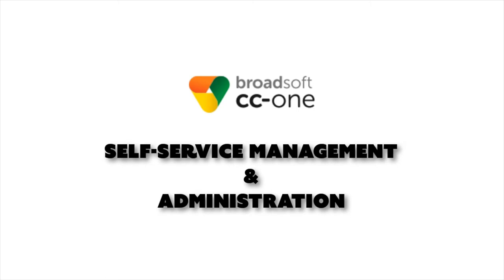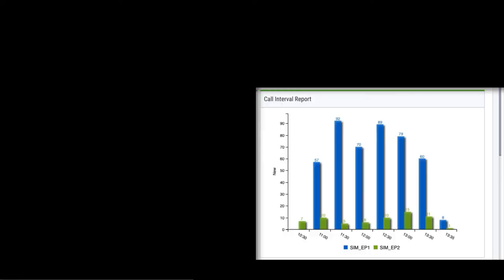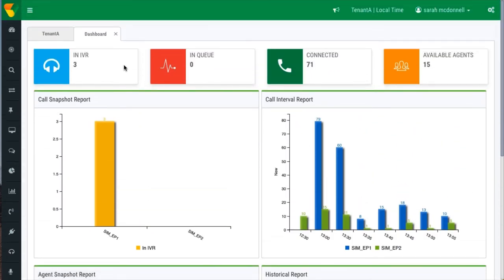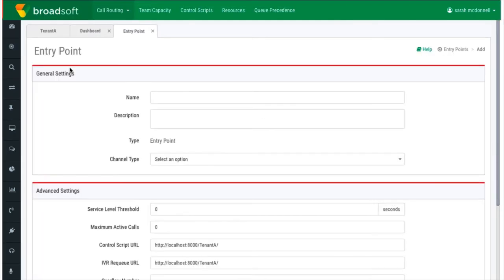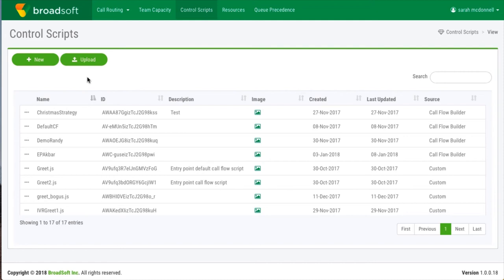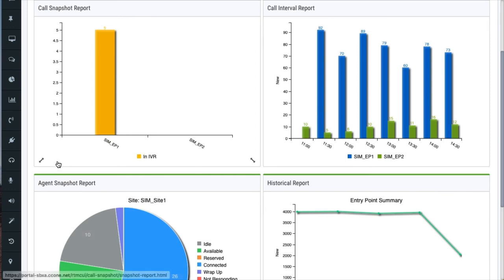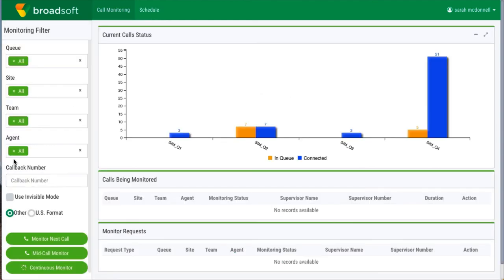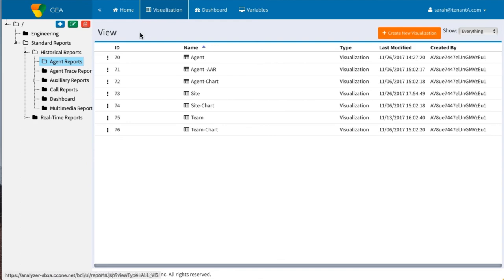BroadSoft CC-One Self-Service Management and Administration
Part of the video series demonstrates BroadSoft CC-One. This video outlines the self-service management and administration features for contact center managers.